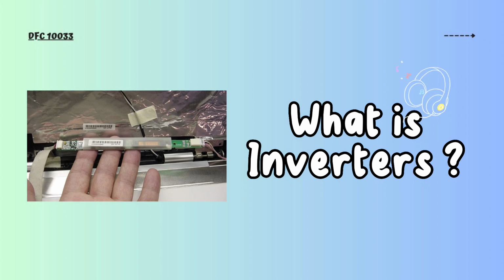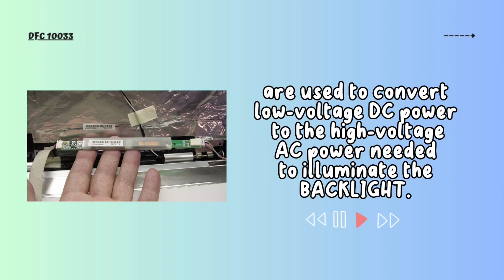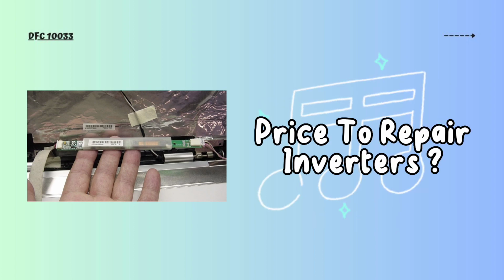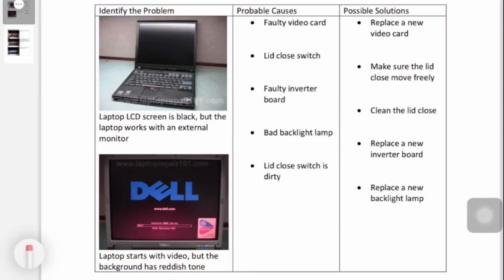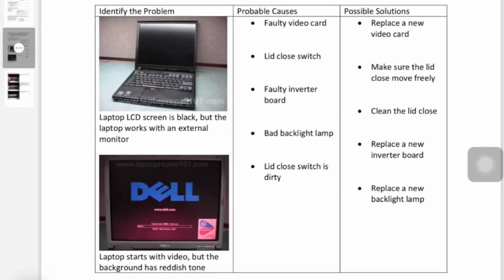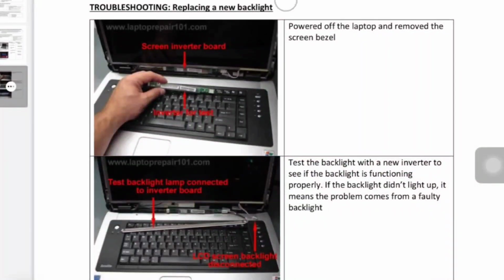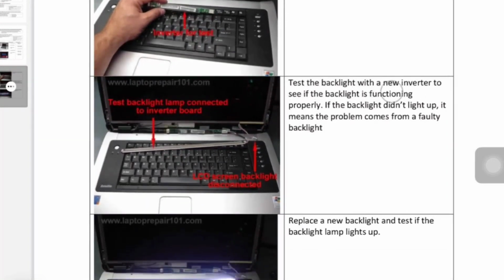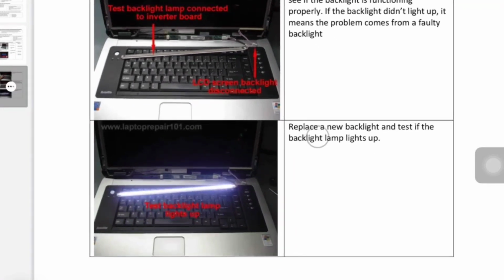BACKLIGHT & INVERTERS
For Assignment